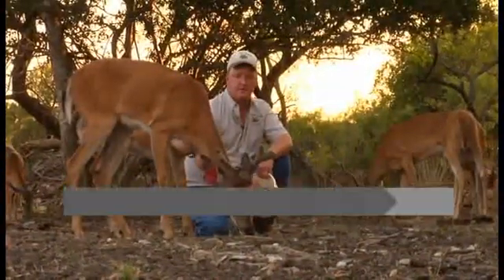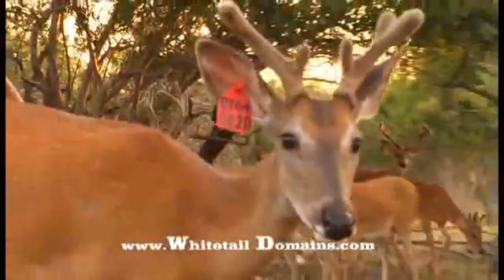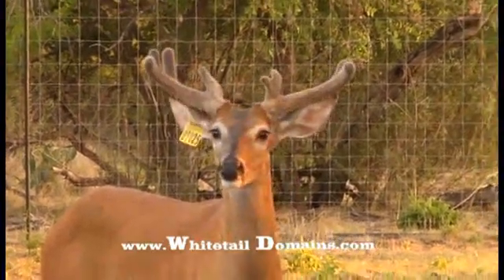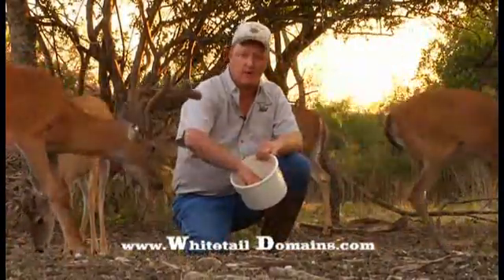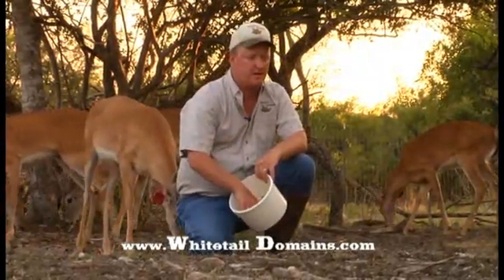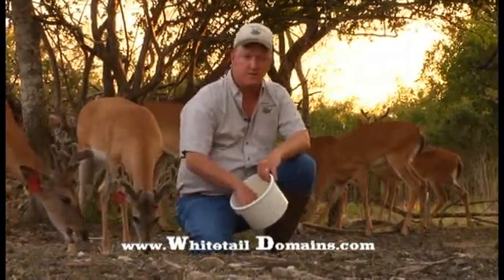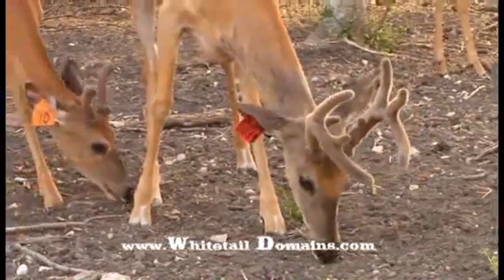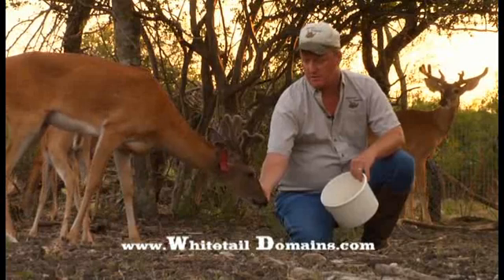Antler Growth Explained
Macy Ledbetter of Spring Creek Outdoors is with breeder deer showing and explaining how white tail deer antlers develop in Texas.